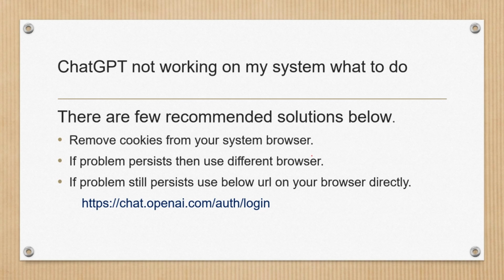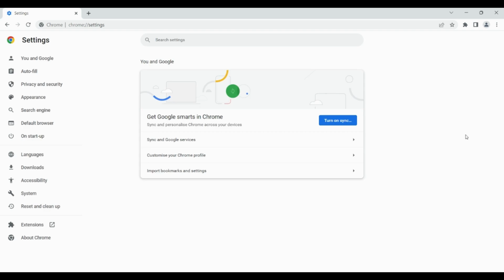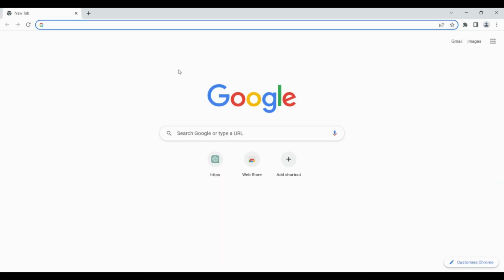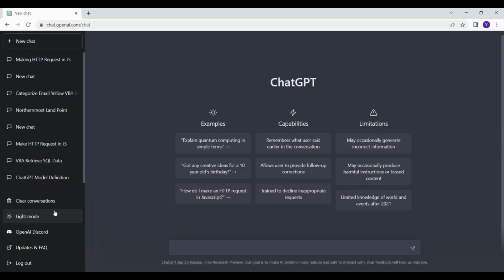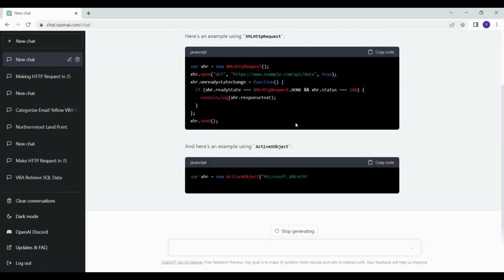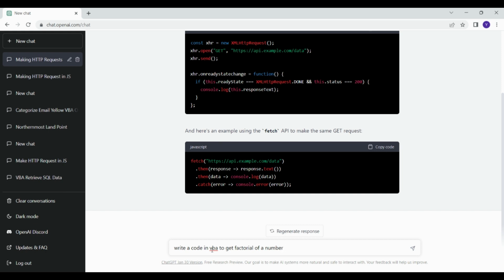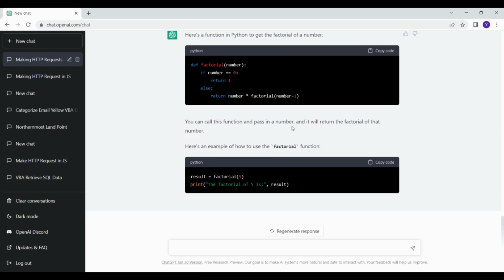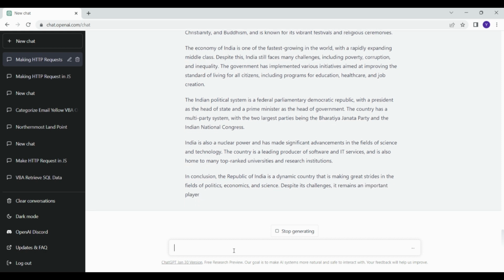ChatGPT not working | why chatgpt not working | here is a solution.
chatgpt not working use below URL